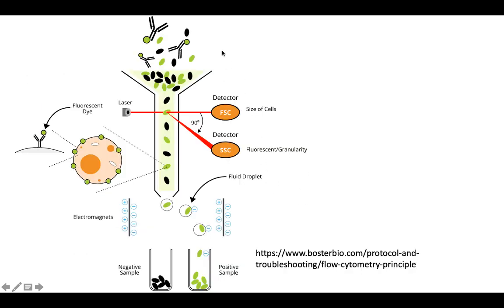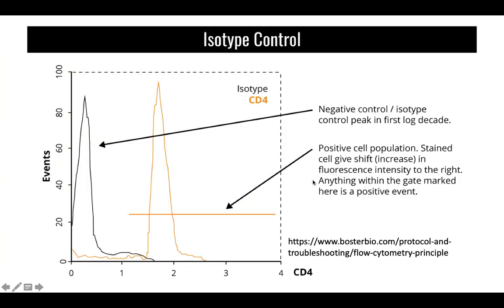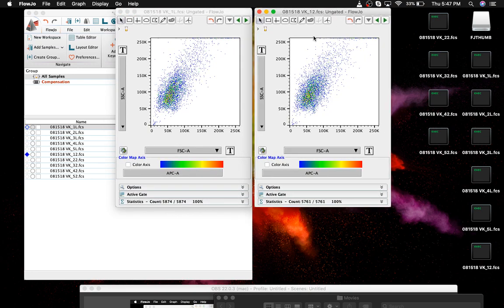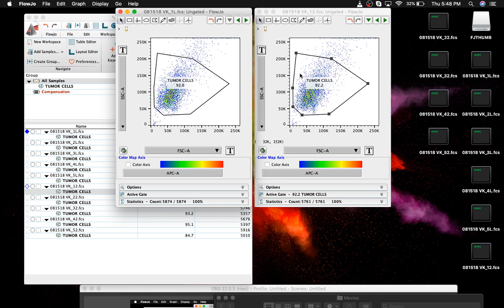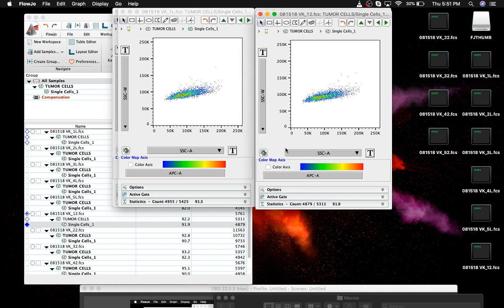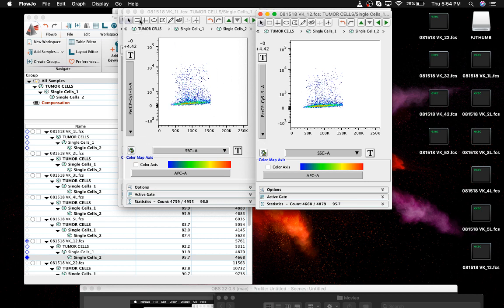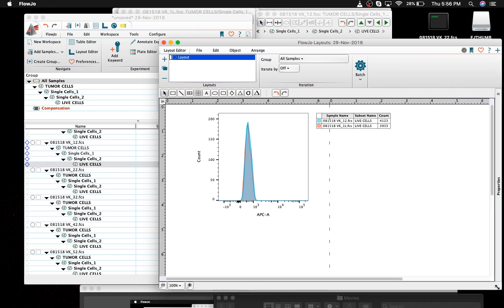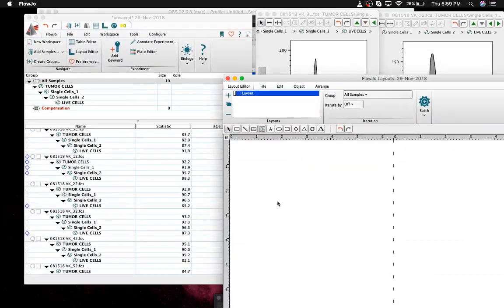Flow Cytometer Basics and FLOWJO Analysis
This video is a crude and basic introductory lecture on how one can use FACS and analyze data on FLOWJO. The question we are trying to answer he is whether a certain tumor cell expresses Protein X? The video is intended to give you a mild flavor of what to expect before you plan a FACS experiment and also to give you a heads up on what questions to prepare before you seek assistance from a Senior scientist or a Post-Doc.

I am a novice looking forward to learn through teaching others.